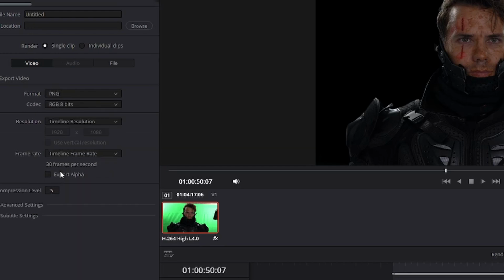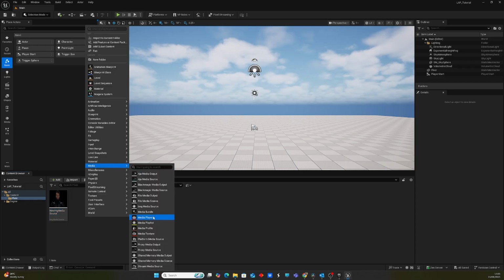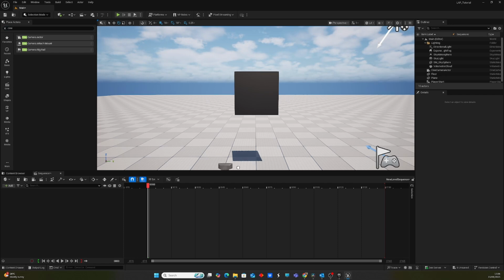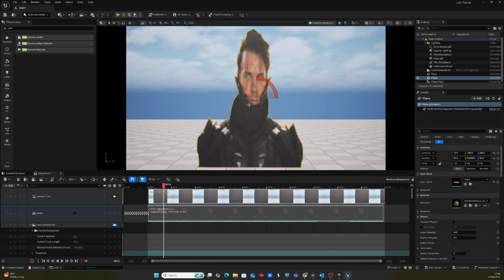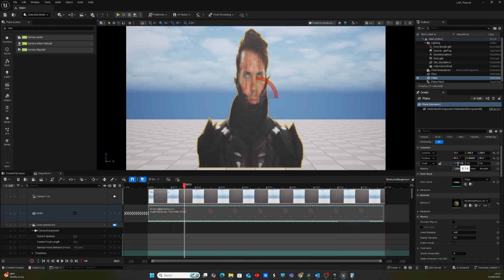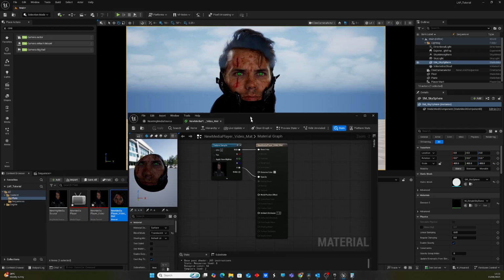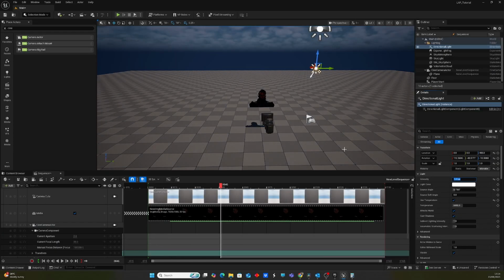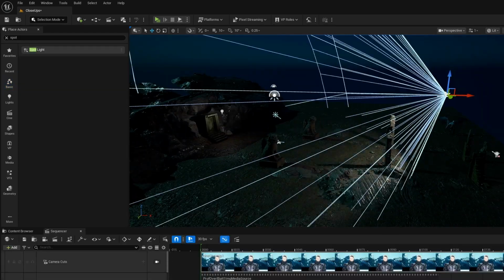Unreal Engine 5 Tutorial: Importing Alpha Plates for Compositing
Timestamps:
00:10 Exporting your footage
00:20 Importing your footage into Unreal Engine
00:52 Setting up the plate in sequencer
01:40 Material Settings - translucency and drop shadow
02:02 Lock plane to camera
02:13 Fix brightness in low light scenes - emissive node in material

In this step-by-step Unreal Engine 5 tutorial, I’ll show you how to import live action footage as alpha plates for seamless compositing inside UE5. Perfect for filmmakers, VFX artists, and anyone looking to blend real footage with 3D environments.